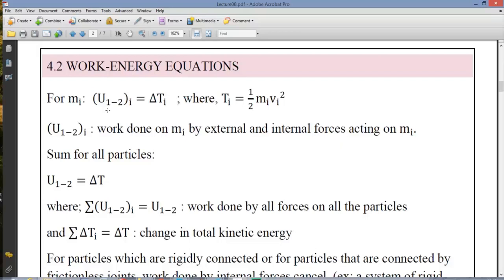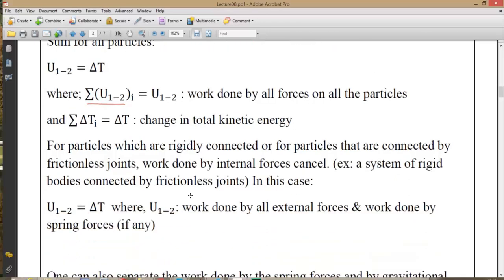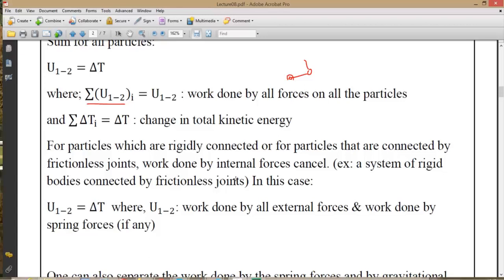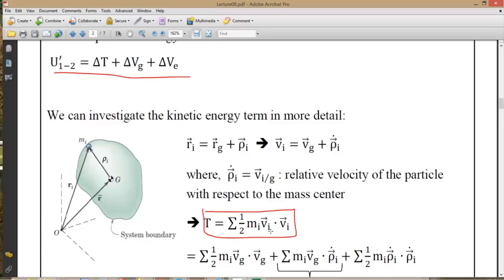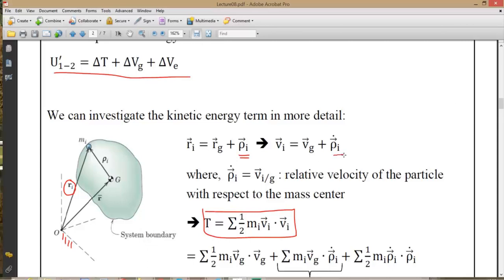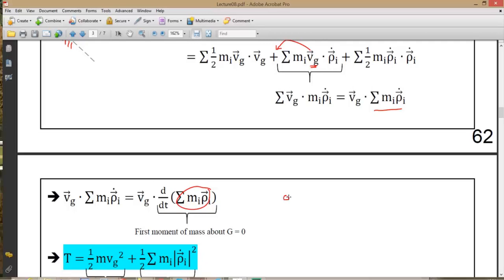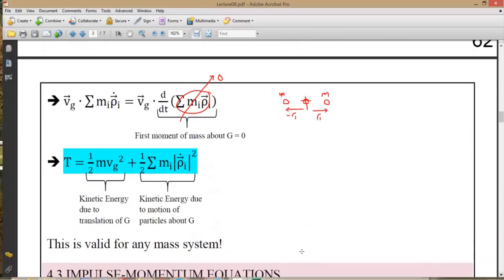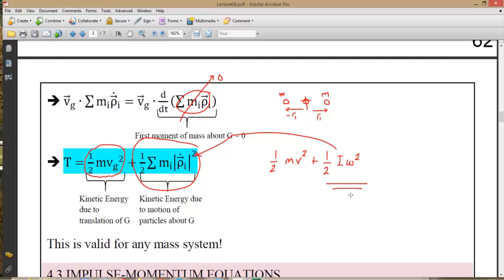Lecture8 2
This is the 2nd part of Lecture 8.